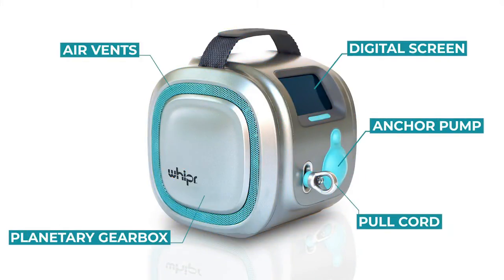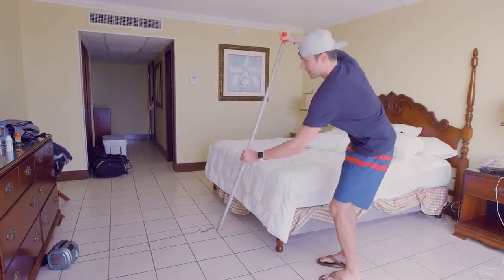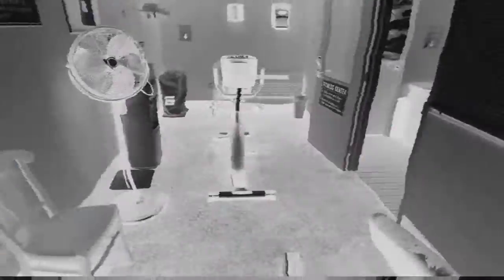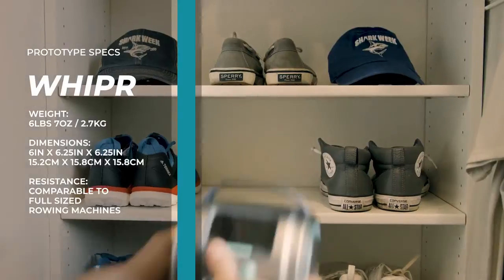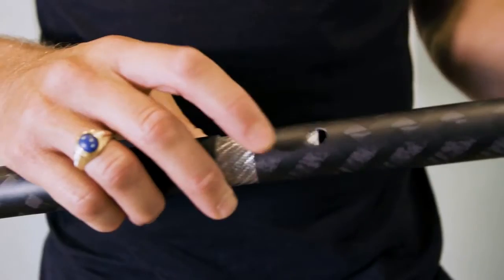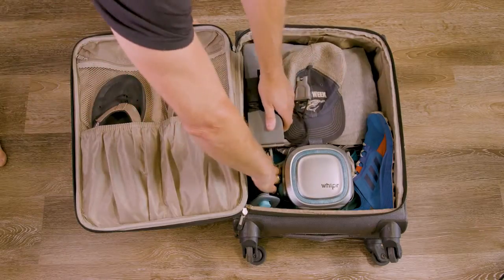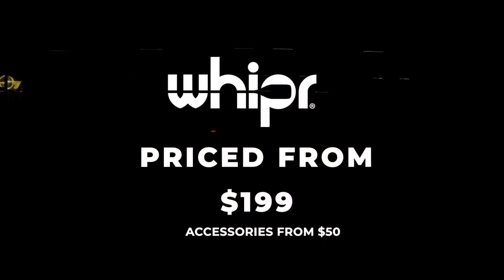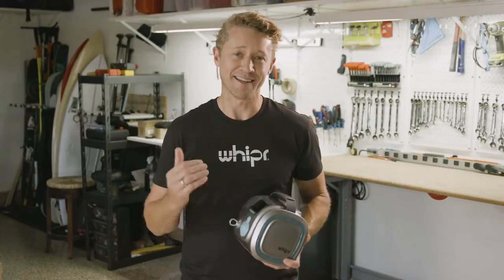Funded In The FIRST HOUR! A portable 3 in 1 paddle, ski & rowing machine- Best New Tech Gadgets 2020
Stand-up paddle, cross-country ski & row. Get a full sized workout, pack it down in seconds & store it next to your sneakers. This is Whipr.

TheCreationMission🌎🚀